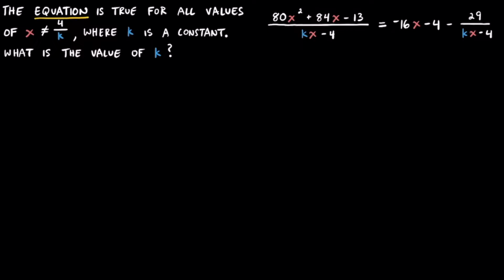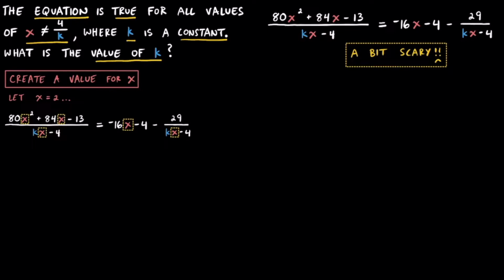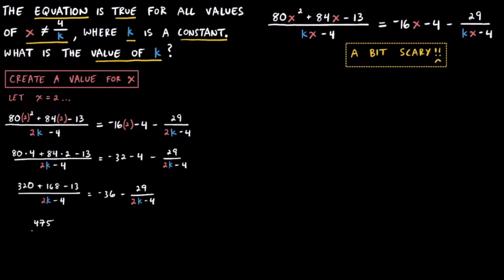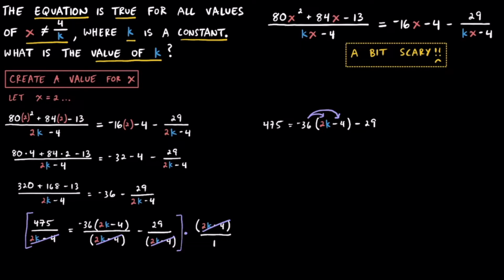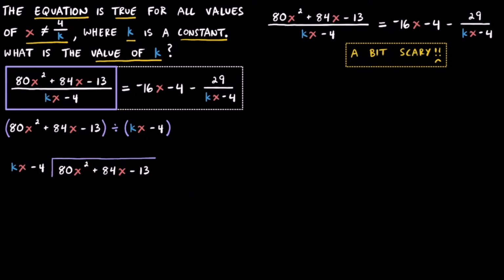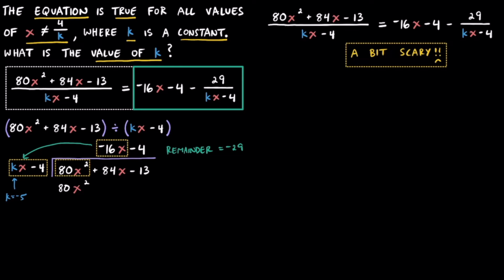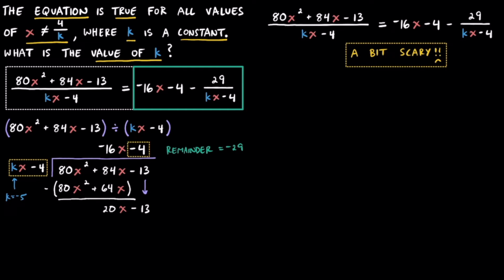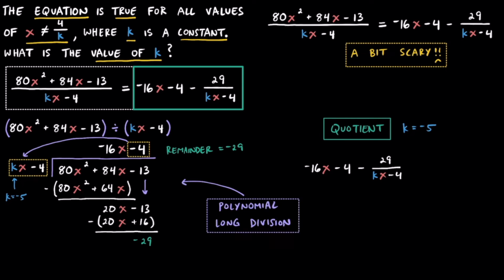ACT / SAT Practice Problem #4 (Polynomial Long Division)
Review how to divide polynomials with this practice problem.